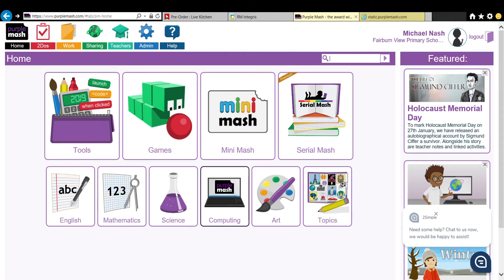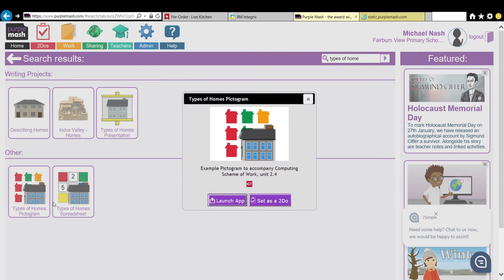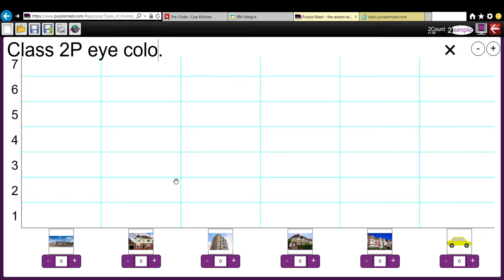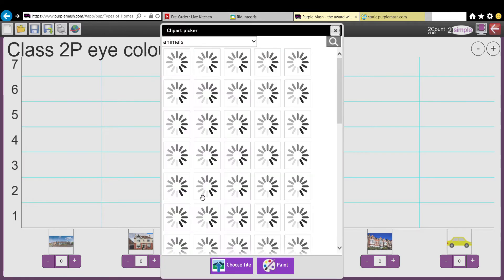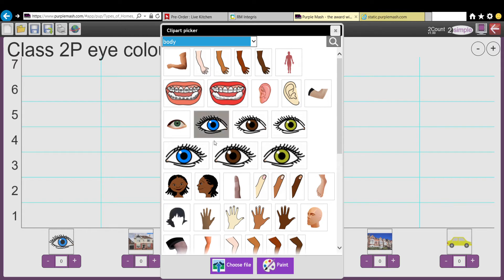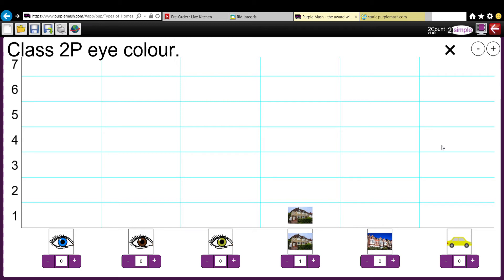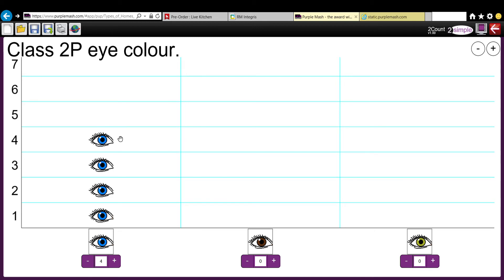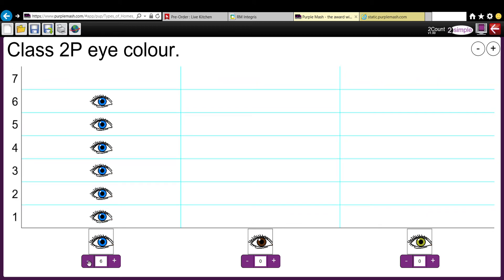Purple Mash Pictograph Lesson 1